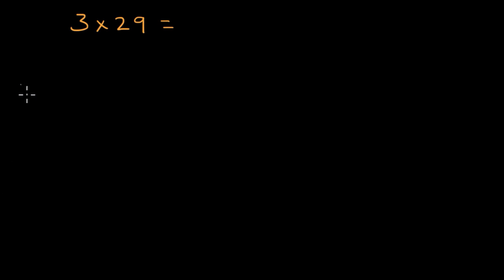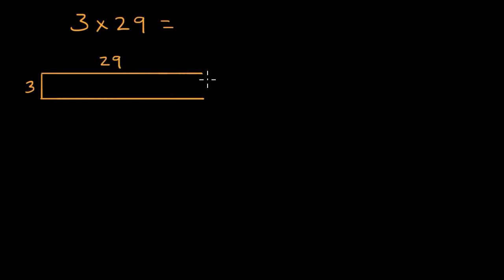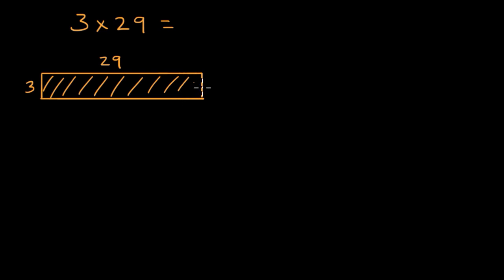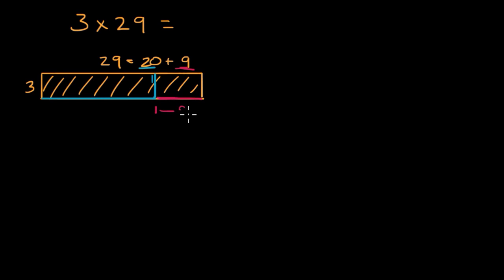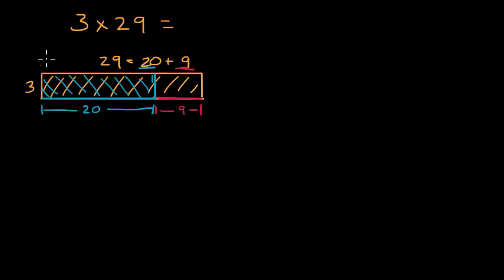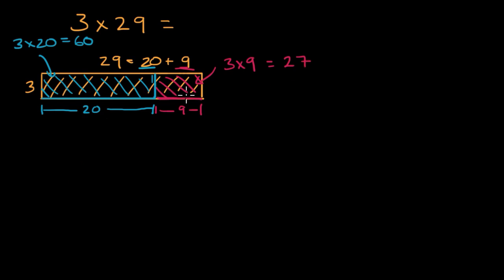Multiplying 2 digit by 1 digit numbers within 100 | Khan Academy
Learn how to multiply 2-digit by 1-digit numbers using area models and the Distributive property. Products are within 100.